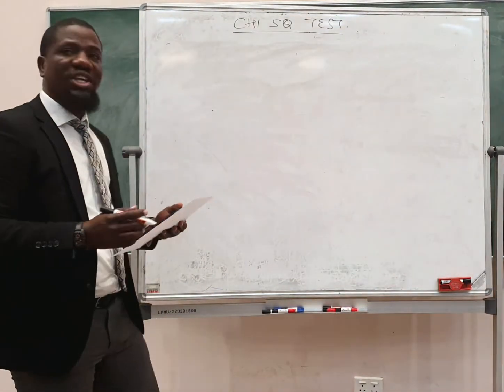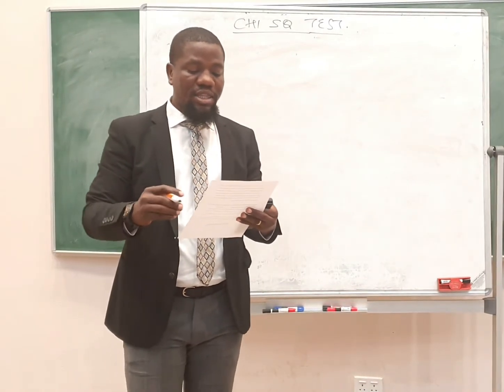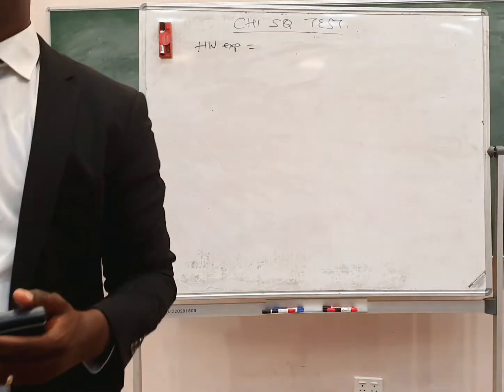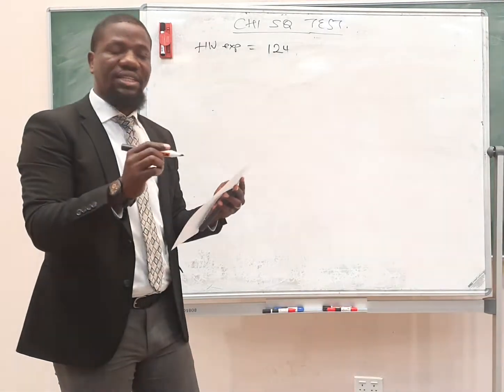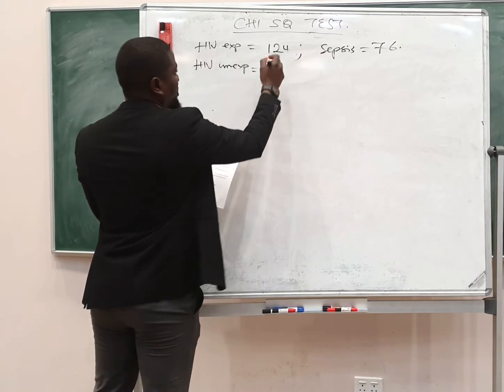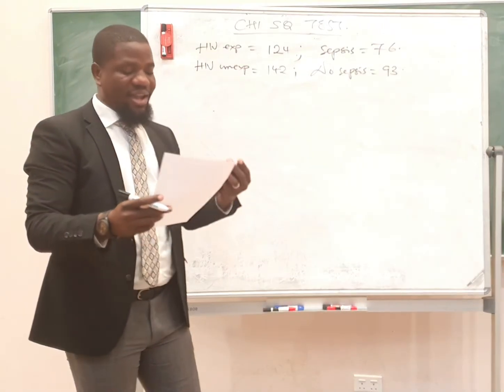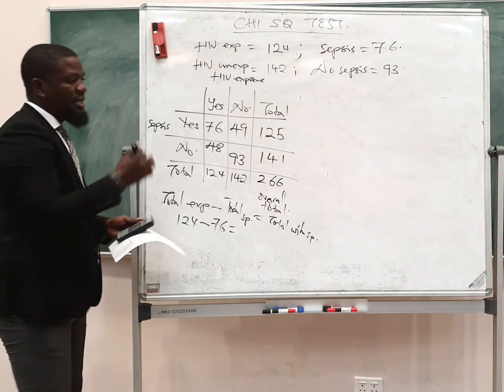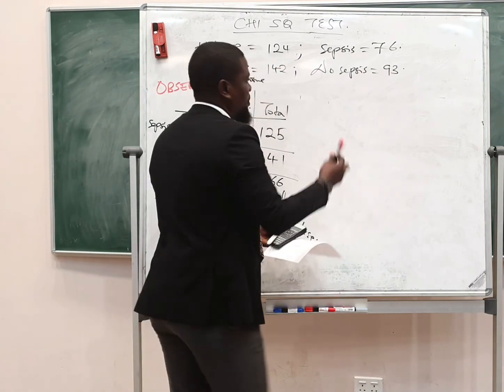Calculating square by hand _Part 2 (Making Contingency Table (Observed))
Here we calculate the Chi Square by hand.  We show how to come up with the contingency table given some information about the study.